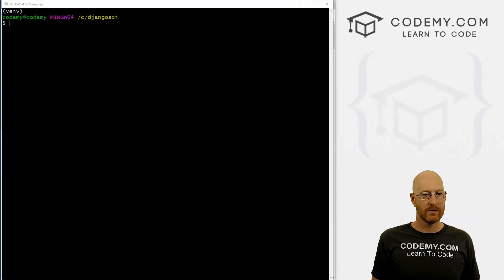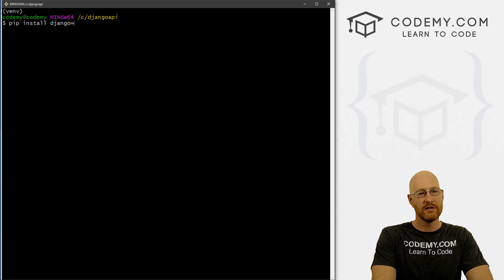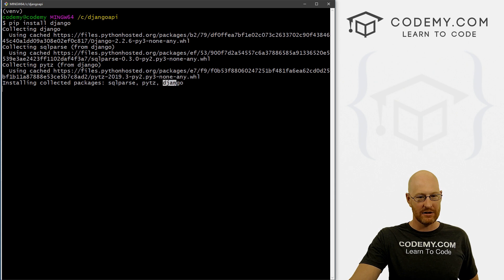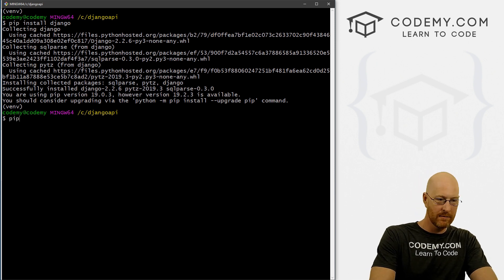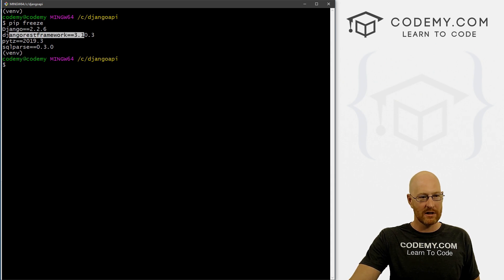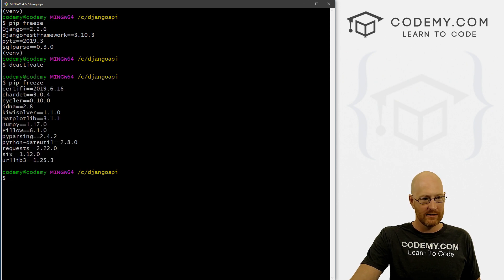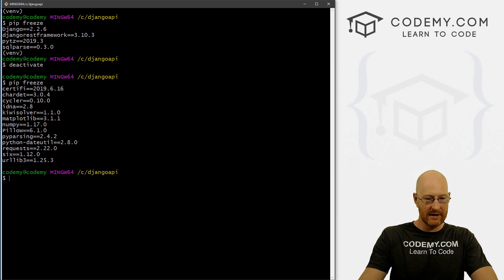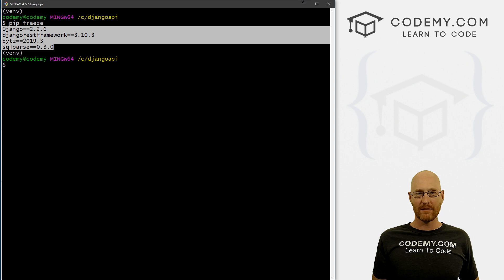Install The Django Rest Framework - Build An API With Python Django #4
Installing the Django Rest Framework is very easy, just pip install it from the terminal and import it into your project.

In this video I'll show you how to install the Django Rest Framework, and Django itself.